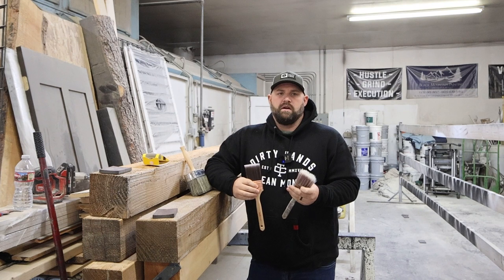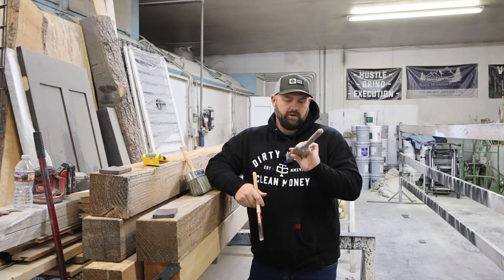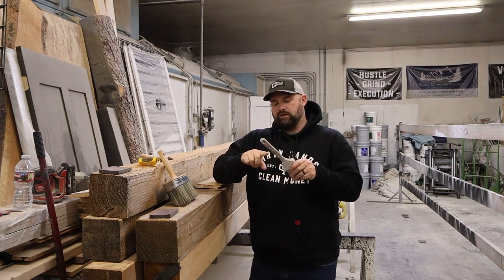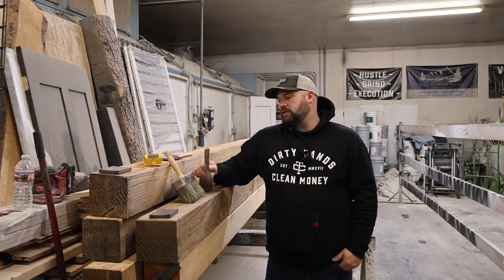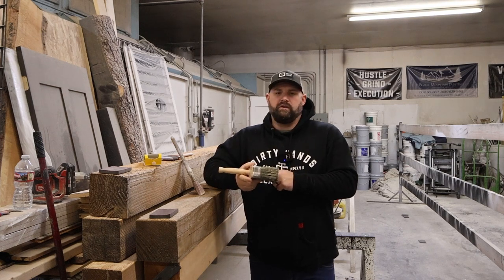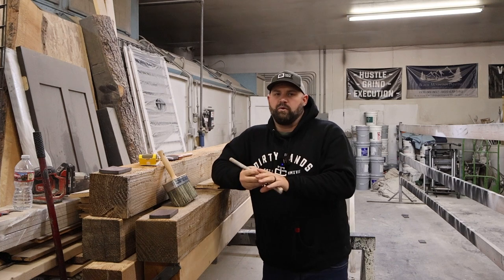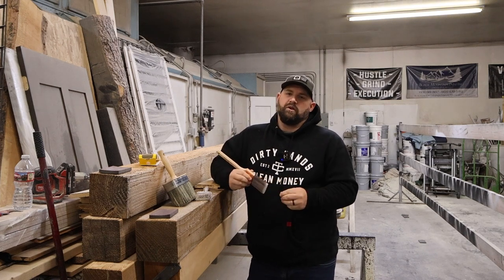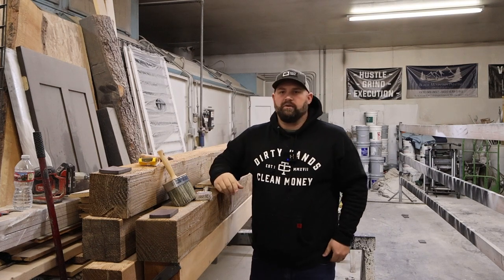Paint brush review (The best brushes to buy for your painting project)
Are you looking for the best paint brushes to buy for your painting project? We've got you covered!

In this video, we cover the best paint brushes to get for your painting project.

▶️ If you like this video, you might some of our other videos like these: